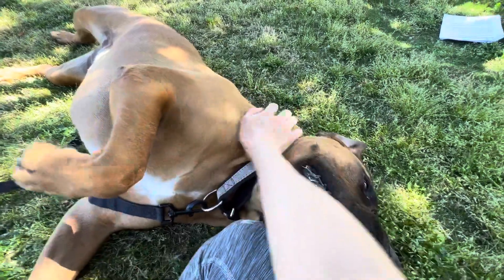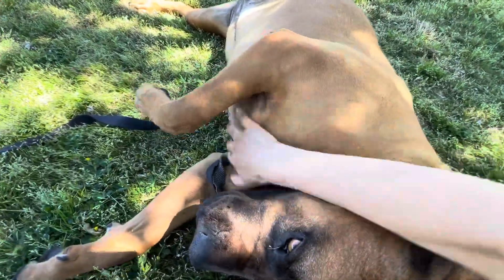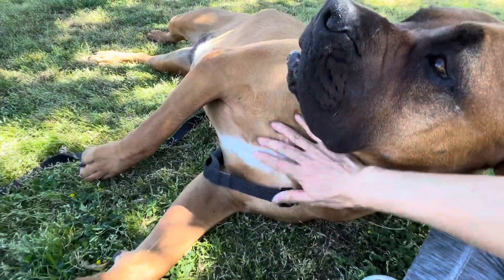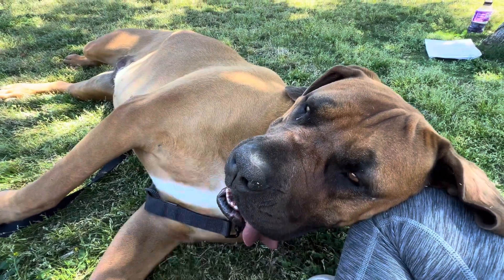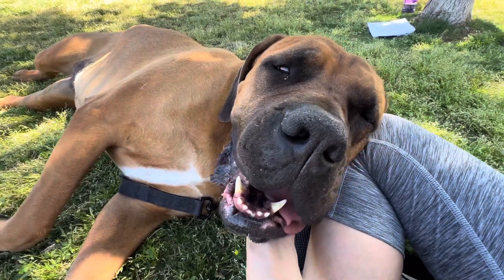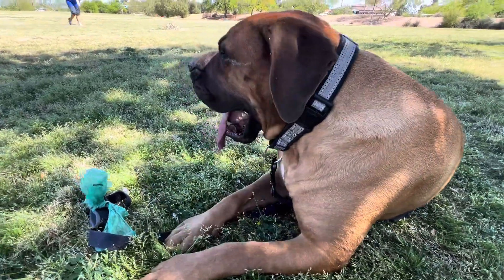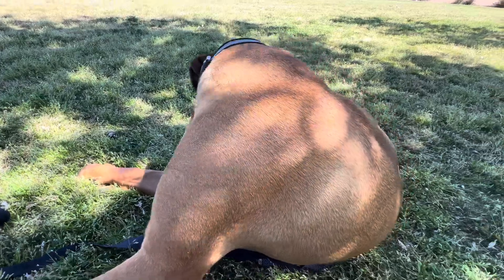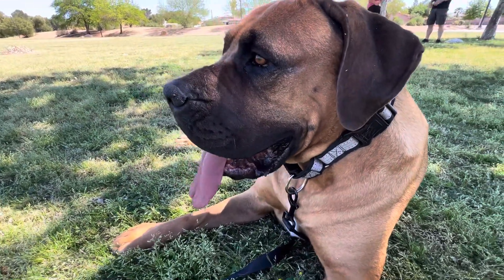Rosie Just Wants To Stretch Out